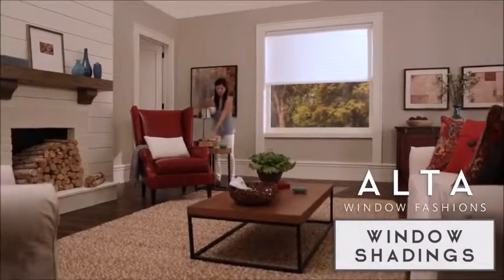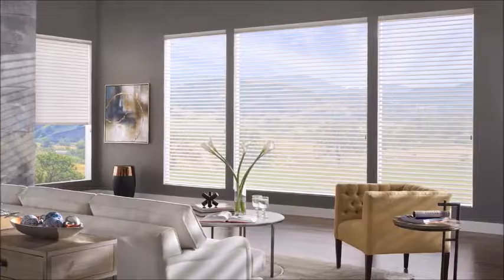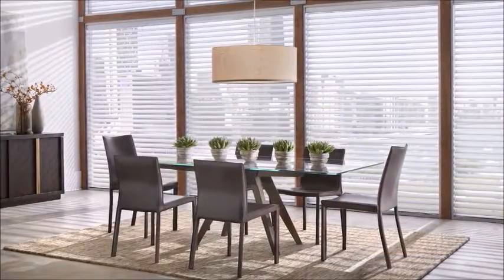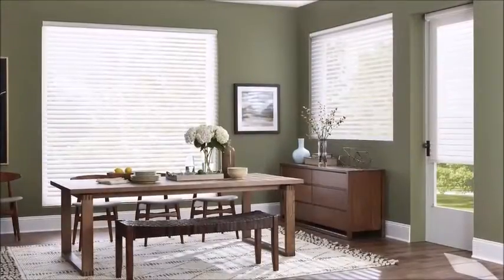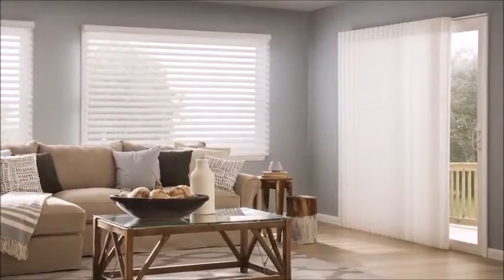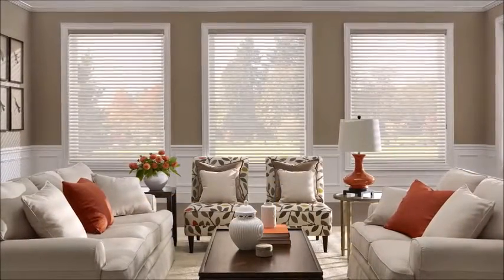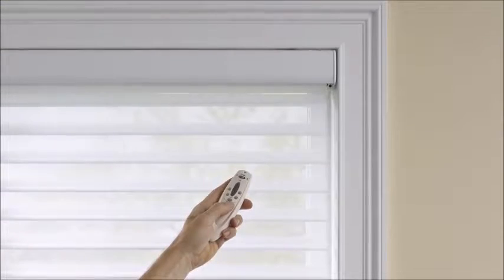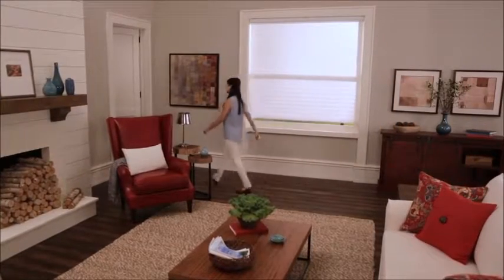Window Shadings by Blinds, Etc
Explore the awesome features and benefits of Window Shadings by Blinds, Etc.

Bend, OR